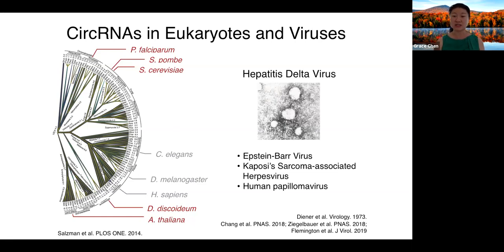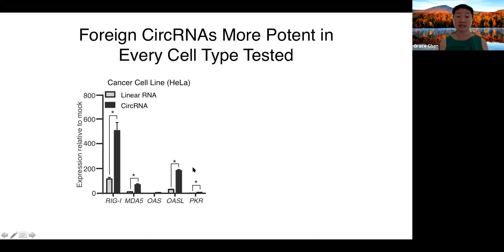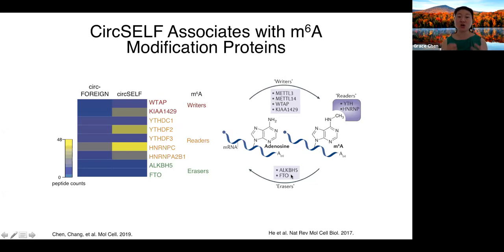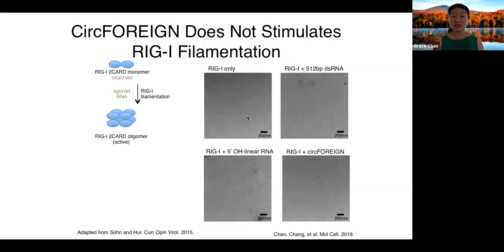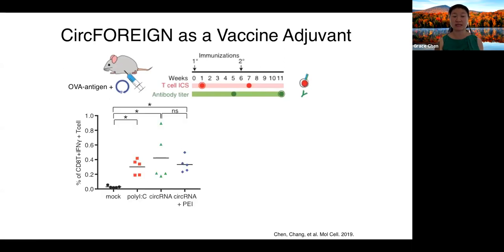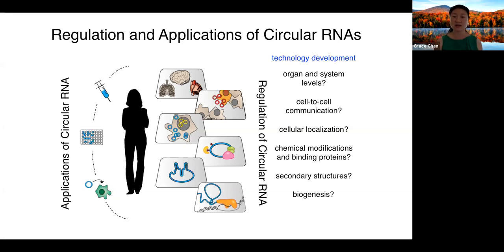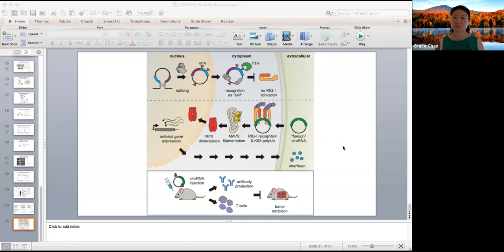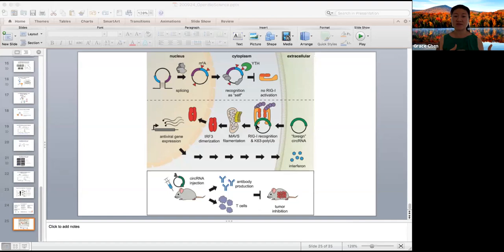[Ye Grace Chan] N6-Methyladenosine Modification Controls Circular RNA Immunity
Ye Grace Chan (Yale)
 N6-Methyladenosine Modification Controls Circular RNA Immunity (Molecular Cell)